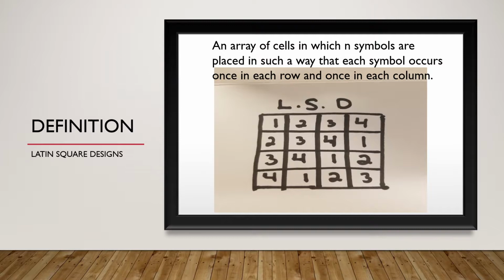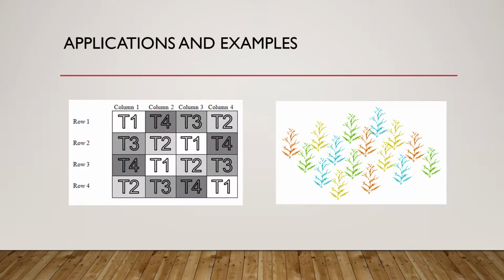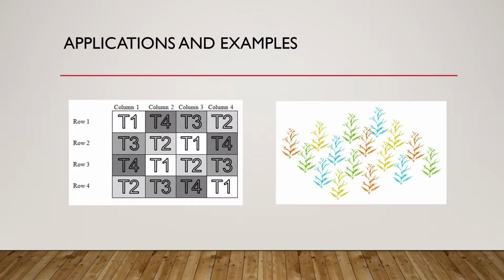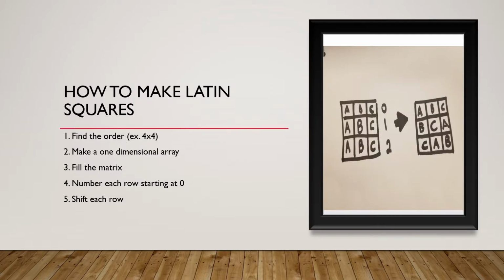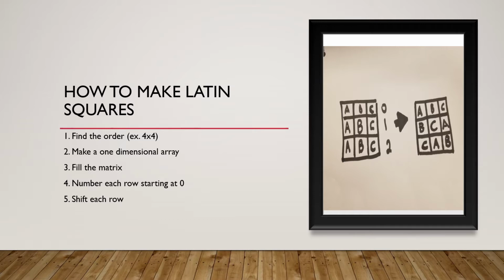LatinSquareDesign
By Ferhan Wasif